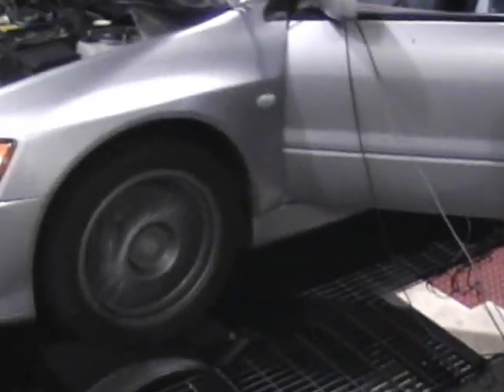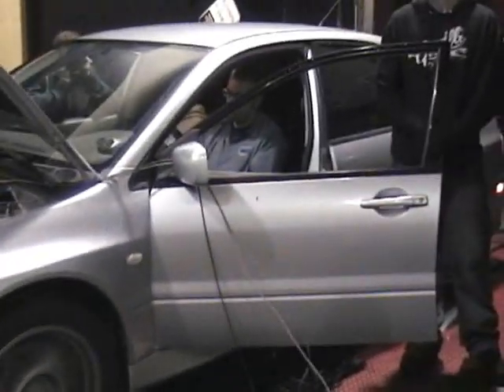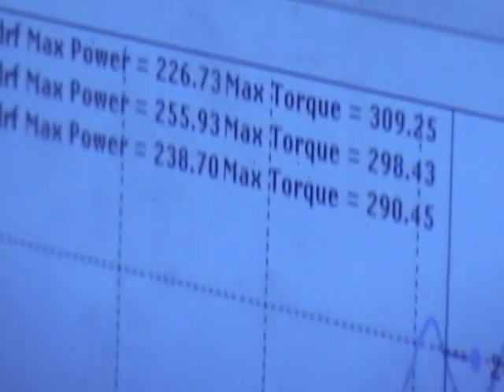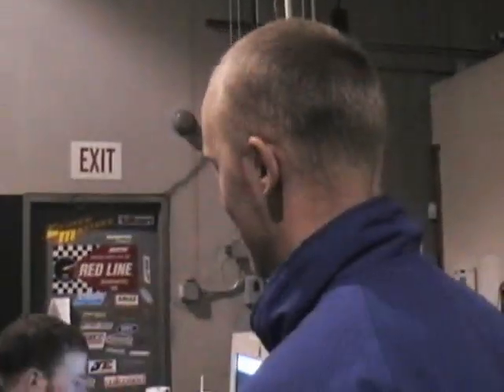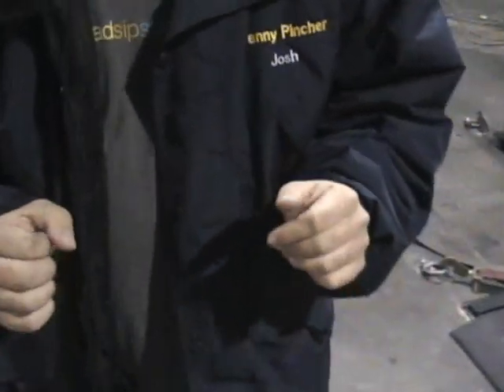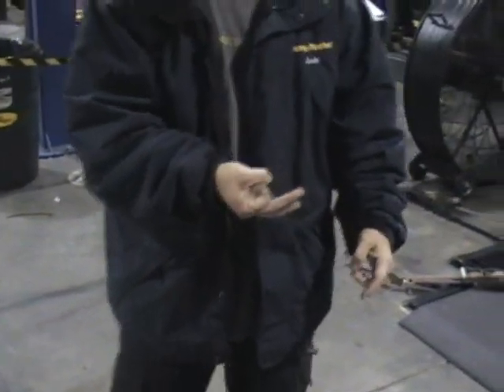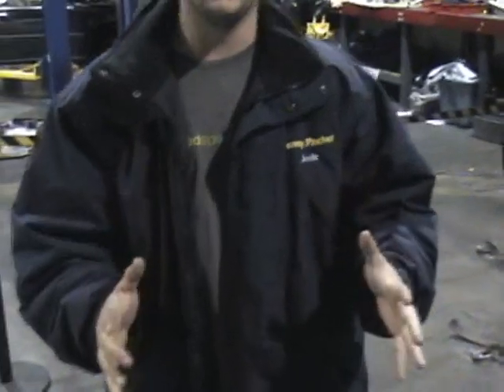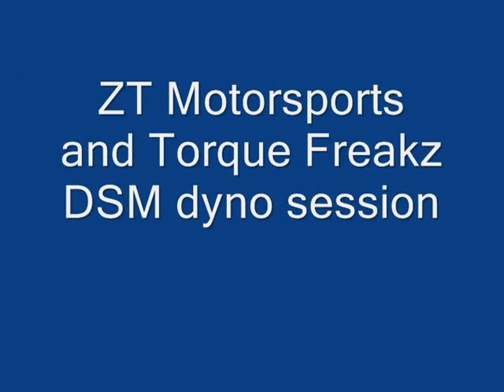horsepower and torque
this video describes the difference between horsepower and torque